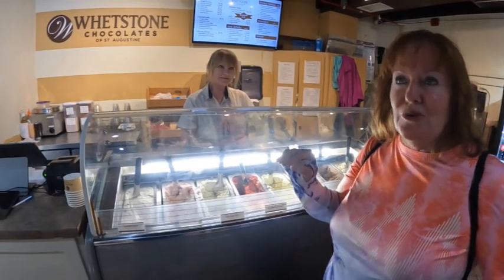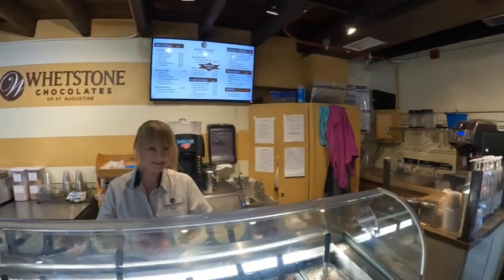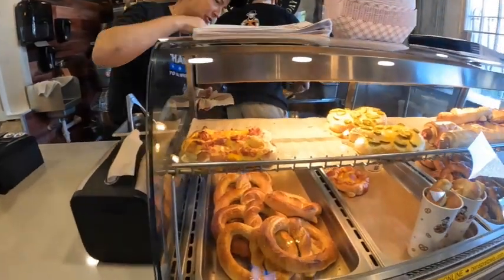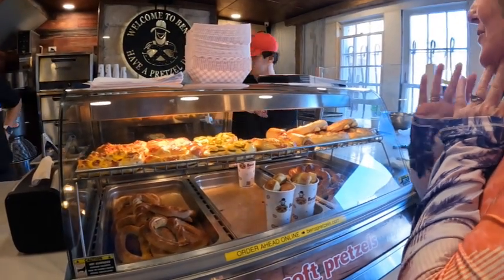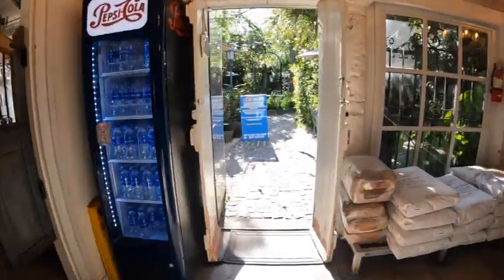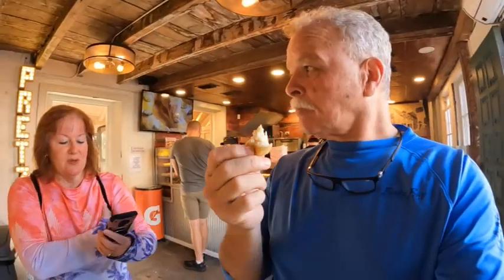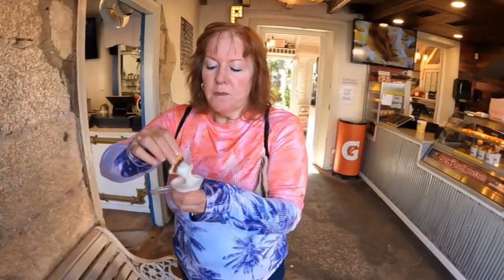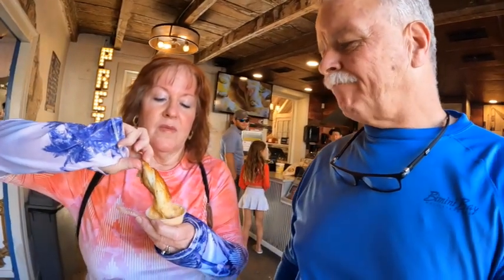Exploring St. Augustine's Food Scene: Pepper Place and Ben's Soft Pretzel on St. George Street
Welcome to St. Augustine, Florida - a city renowned for its rich history and vibrant food scene. In this episode of "It's All About Food & Places," we take you on a culinary journey through the heart of St. George Street, where we explore two of the most popular food spots in town - Pepper Place and Ben's Soft Pretzel.

At Pepper Place, we discover a vast selection of pepper sauces that will take your taste buds on a fiery adventure. From mild to wild, there's a sauce for every level of heat tolerance. And speaking of tasty treats, we can't leave out Ben's Soft Pretzel, where we indulge in the most delectable soft pretzels you've ever tasted. With an array of dipping sauces, these pretzels are a must-try for anyone visiting St. Augustine.

Next up, we visited Whetstone Chocolates and tasted some of the most decadent chocolates in town. From truffles to chocolate-covered pretzels, the options were endless, and we couldn't resist trying a few.

But that's not all - we also filmed an exciting segment with The K9 Cartel Dog Training, where we witness firsthand the amazing skills and talents of their four-legged friends. Watch as these trained dogs strut their stuff in the streets of St. Augustine and showcase their impressive abilities.

Join us on this journey as we uncover the best of St. Augustine's food scene and experience the incredible talents of The K9 Cartel. Don't miss out on the mouth-watering fun!

Timeline:
00:00 St. Augustine shooting of the cannon
00:16 St. George Street
00:24 Pepper Place
01:53 Whetstone Chocolates
03:57 Bens soft pretzels
08:42 Women Exchange
09:00 St. George Street
09:27 The K9 Cartel Dog Training

If you have comments regarding how we can improve our
✅Other Video Links:👇
💢Budget-Friendly Dining: Affordable Places to Eat in St. Augustine, FL. U Won't Believe Where We Went